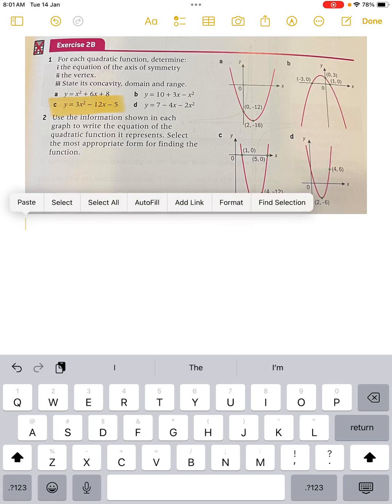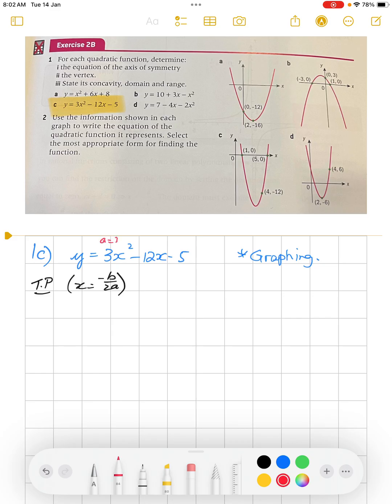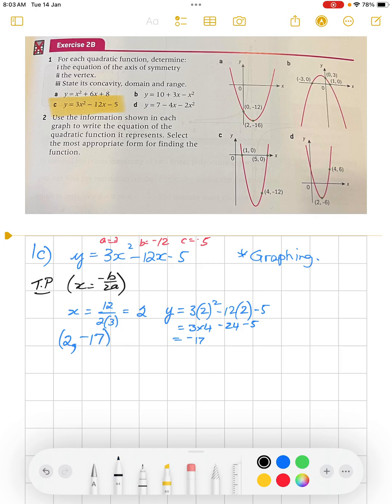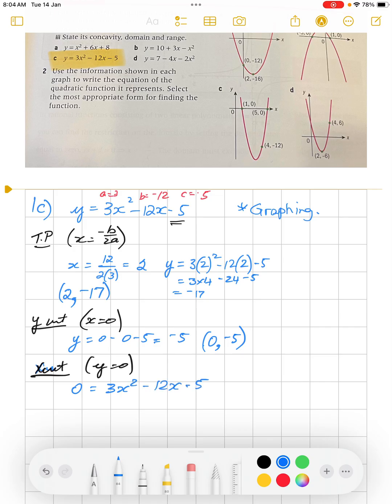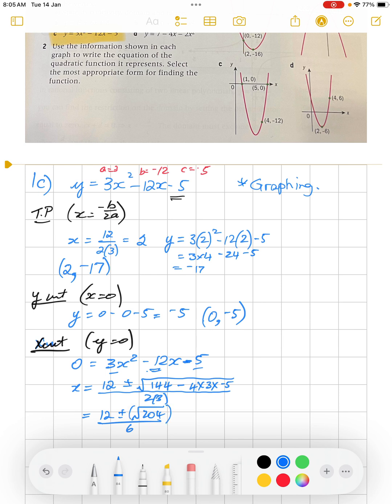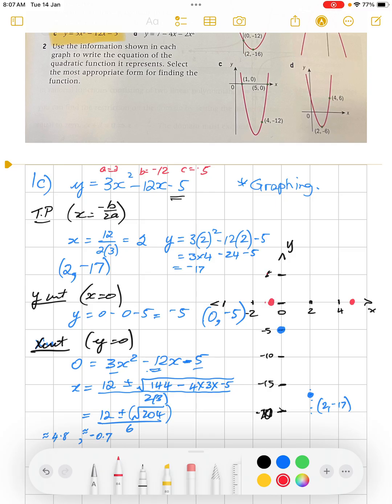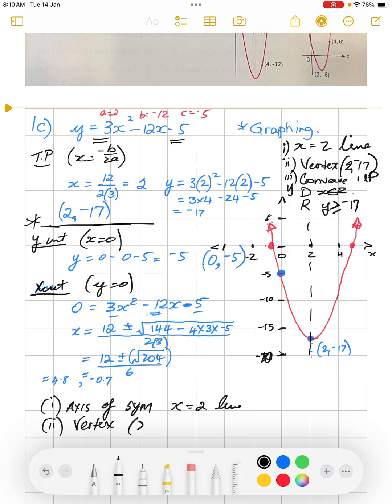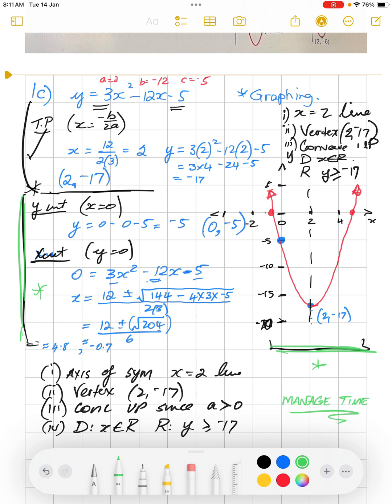14 January 2025